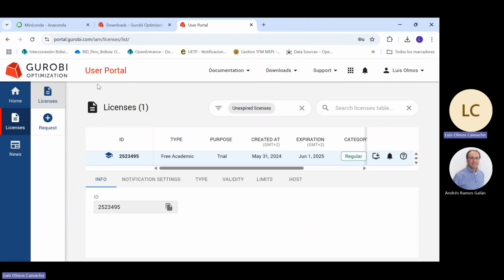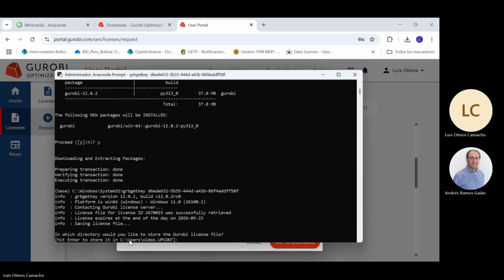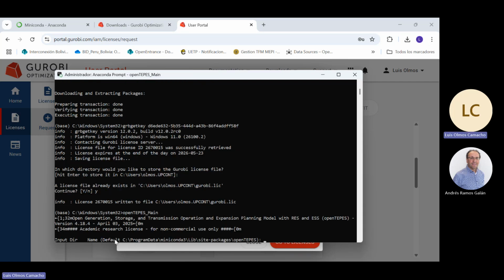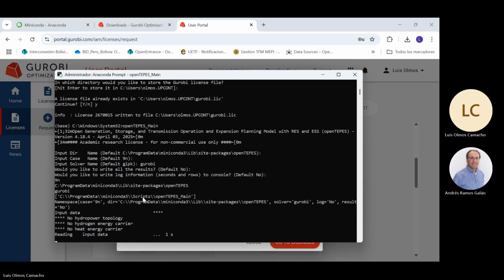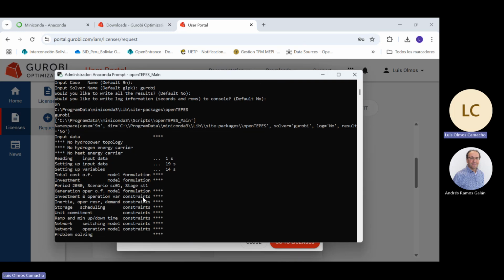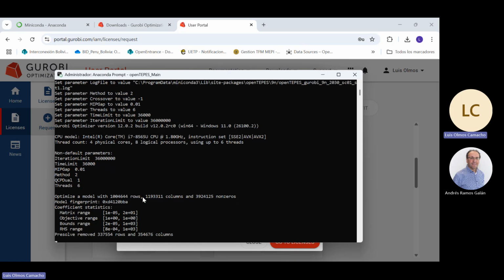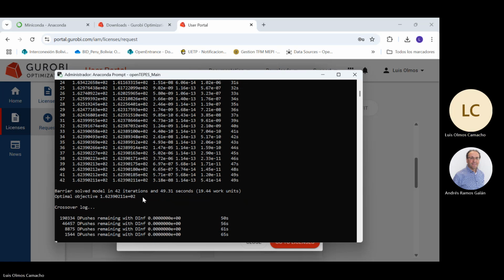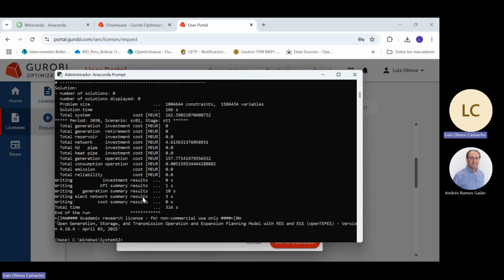openTEPES - Step 1.1 Installing the model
The openTEPES model is a decision support system for defining the integrated generation, storage, and transmission expansion plan of a power system, though it can also be used to compute the expansion of certain technologies within that system, typically the transmission grid.

In this video we walk you through the process of installation of this tool, pinpointing those steps where a prospective model user may find special difficulties, if any.